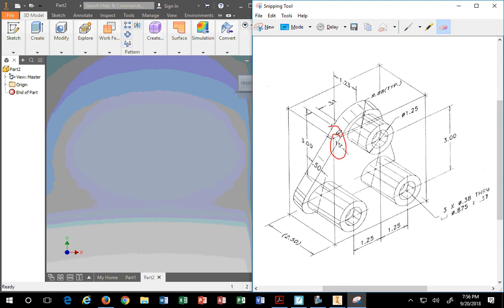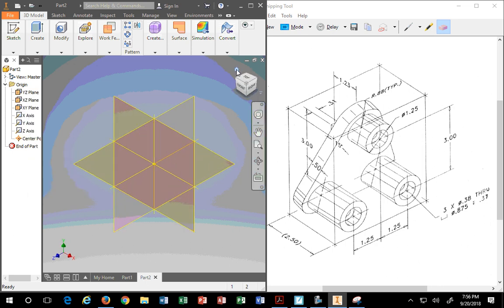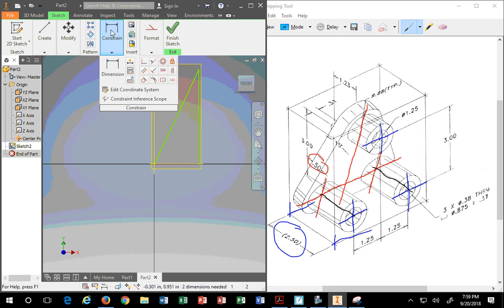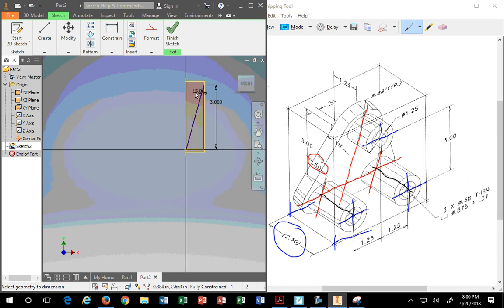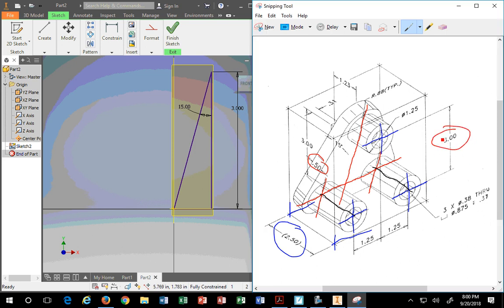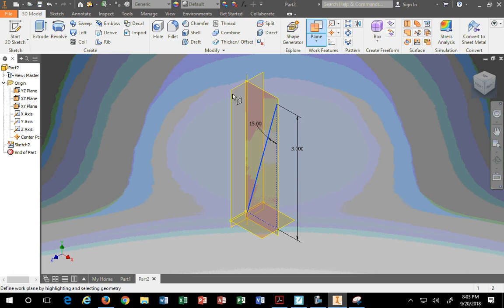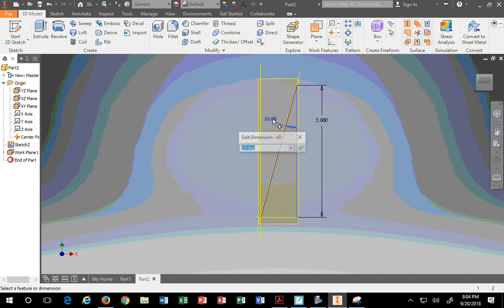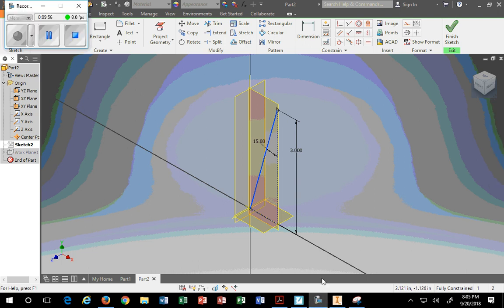Control a Plane using a Line in Autodesk Inventor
Here is a short video on plane control by a line in Inventor.